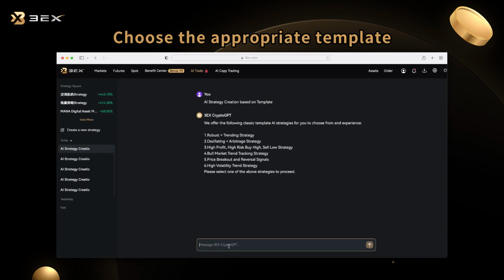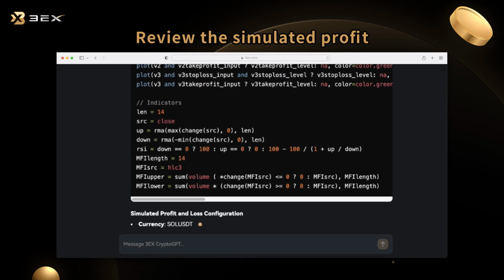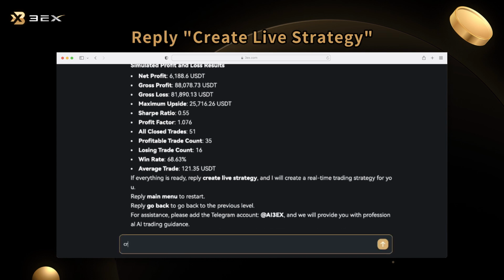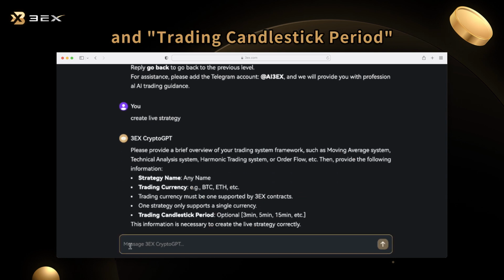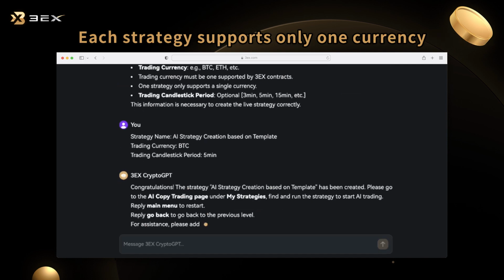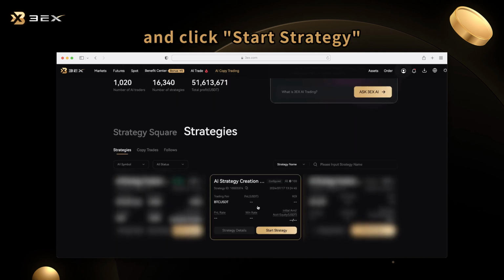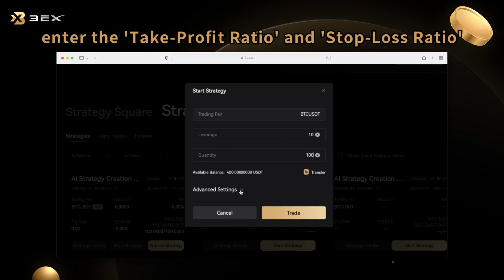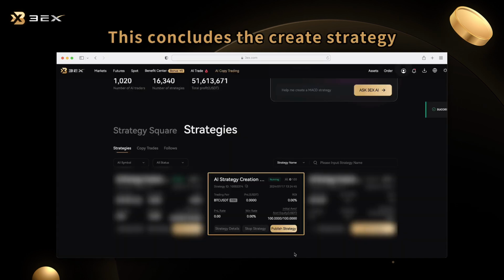3EX AI CryptoGPT: Create Strategy Based on “Template” Tutorial (Web Version)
Welcome to our latest tutorial video on 3EX AI CryptoGPT! With our comprehensive guide, we demonstrate how to use the 3EX AI templates to generate trading strategies. This video will teach you the skills needed to enhance your trading strategies and decision-making processes. Join us to explore 3EX AI CryptoGPT, with step-by-step guidance to help you leverage this innovative technology. 3ex crypto 比特币# trading